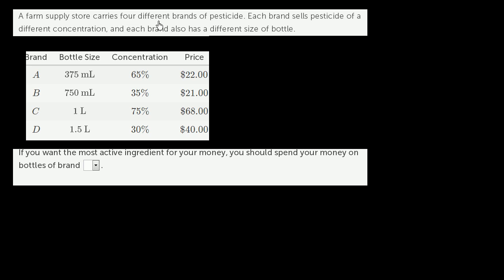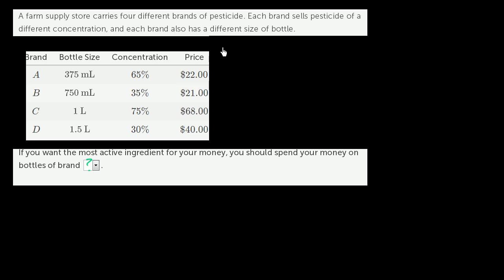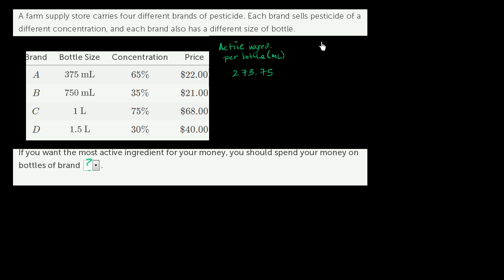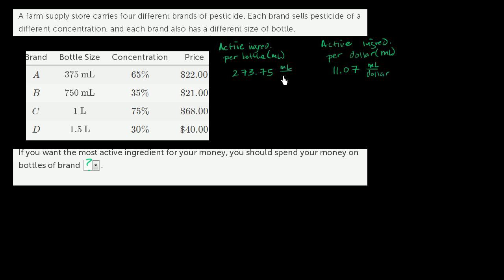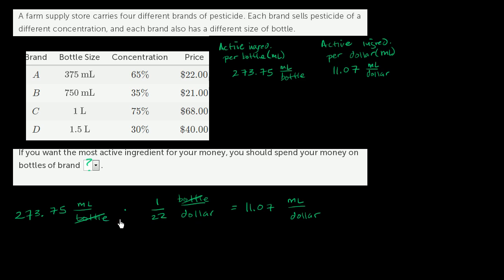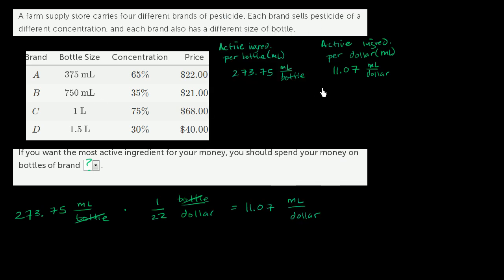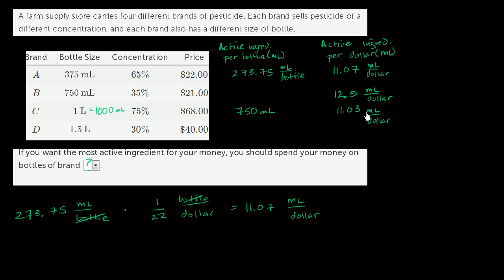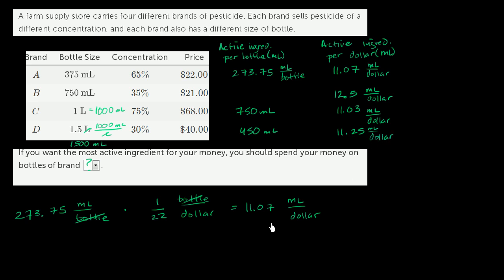Finding the best deal on pesticides | Introduction to algebra | Algebra I | Khan Academy